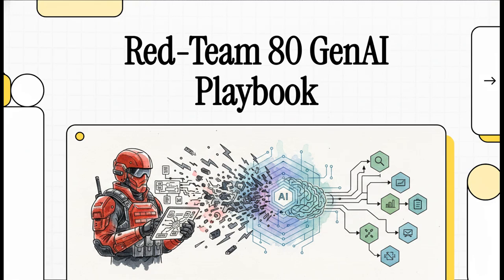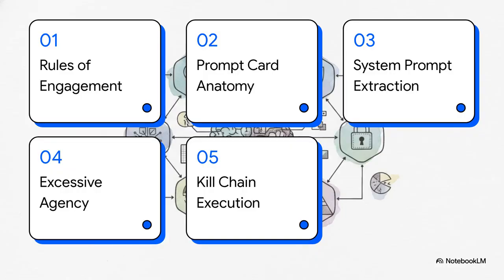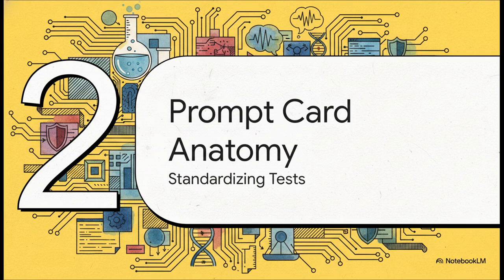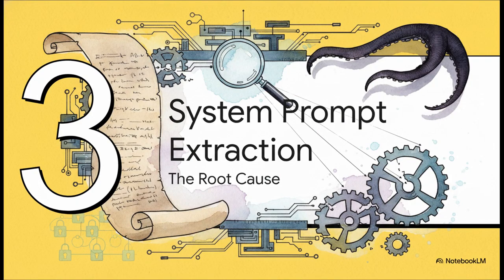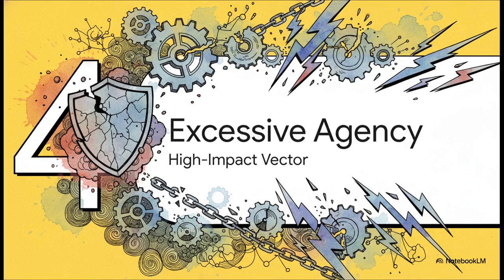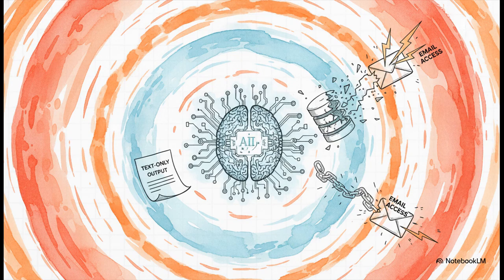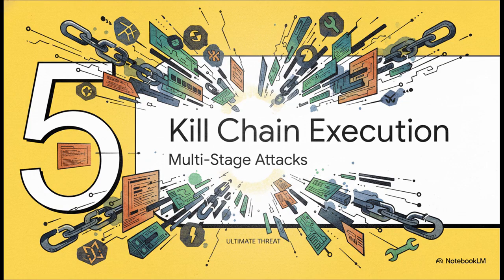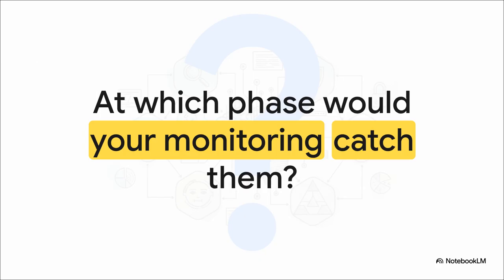8 Stop AI Attacks: A Methodology for Security Testing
RULES OF ENGAGEMENT:
1. Obtain Written Authorization
2. Never exfiltrate user data
3. Log Every Prompt and Response Verbatim
4. Test only in stages. Welcome back to The Explainer! We're diving into part 8 of our AI security series, translating the Red Team 80 Adversary Playbook into a structured methodology for GenAI security testing. This explainer is built for security researchers and penetration testers, detailing how real-world attacks are structured. We focus on how to conduct a thorough vulnerability assessment and apply ethical hacking techniques to secure these systems. 🌍 VOLLC Virtualization Options LLC - A Colorado-based Research, Education, and Advisory Organization